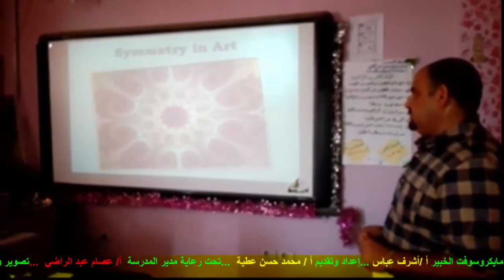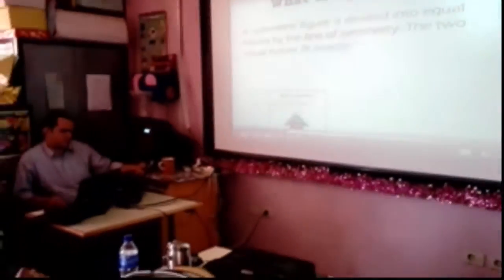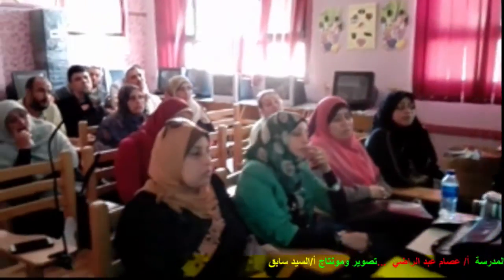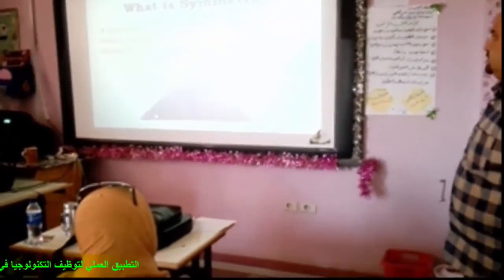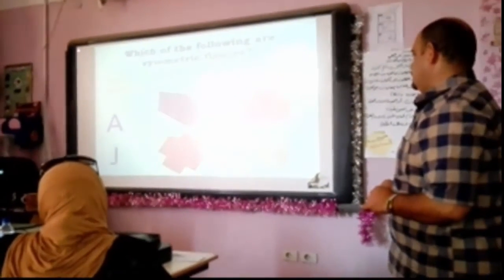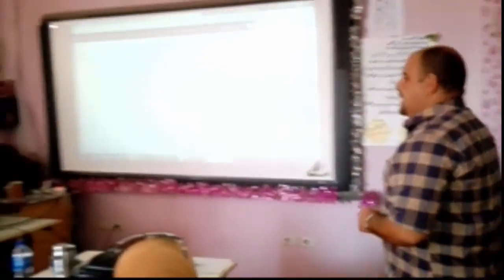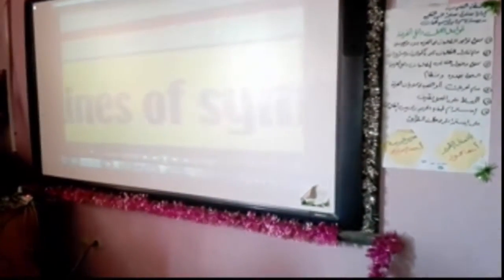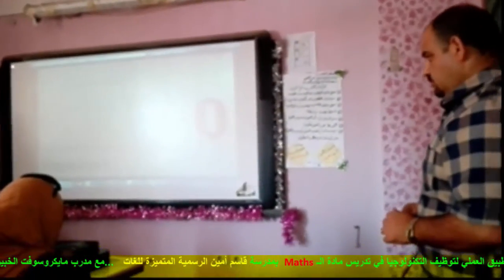التطبيق العملي لتوظيف التكنولوجيا في تعليم الـ Maths مع أ: محمد حسن عطية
التطبيق العملي لتوظيف التكنولوجيا في تدريس مادة الـ Maths  بمدرسة قاسم أمين الرسمية المتميزة للغات   ...مع مدرب مايكروسوفت الخبير أ /أشرف عباس ...إعداد وتقديم أ / محمد حسن عطية  ...تحت رعاية مدير المدرسة  أ/ عصام عبد الراضي  ...تصوير ومونتاج أ/السيد سابق